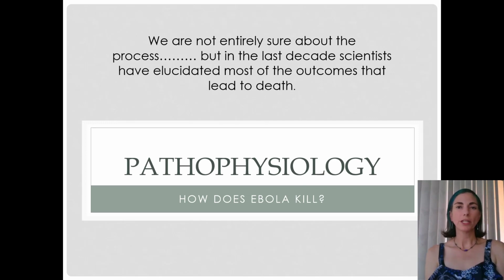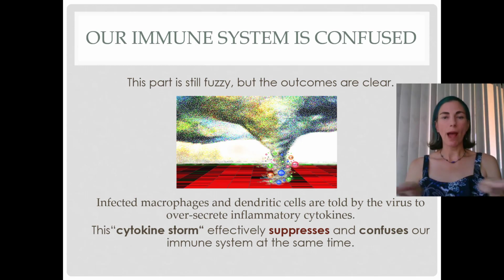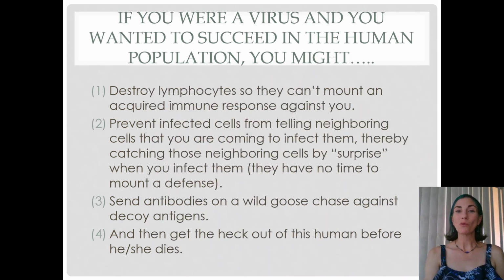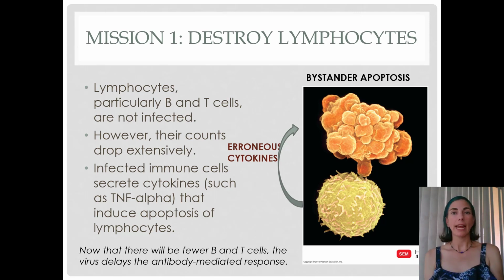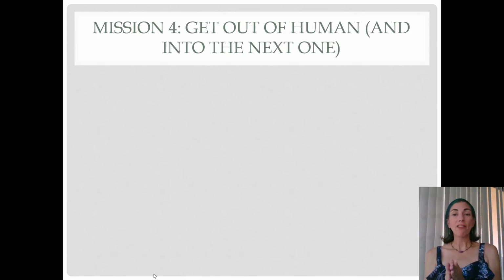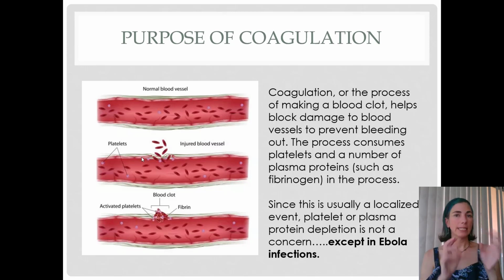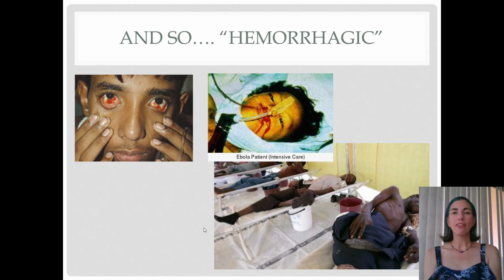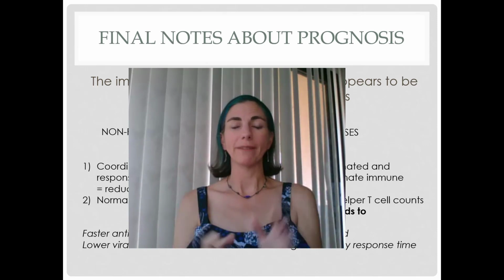Ebola Lecture II Pathophysiology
Covers the mechanisms that Ebola uses to cause disease in humans. Includes disregulation of the immune system, suppression of the acquired immune response, DIC and hemorrhaging, cytokine storms, shock, and the consequences of infecting the liver and adrenal cortex.